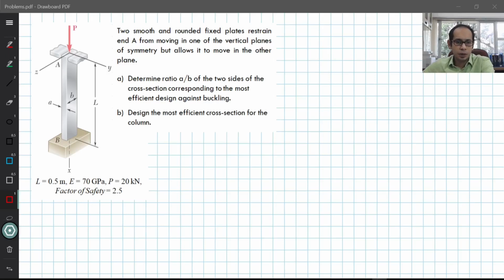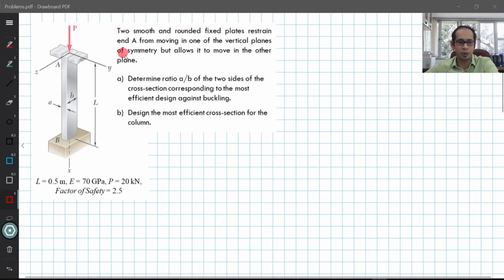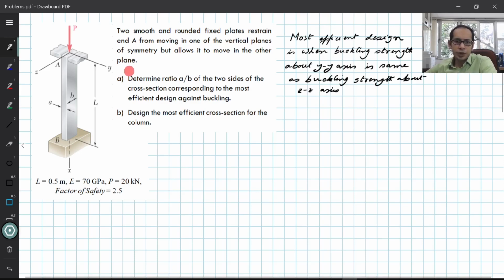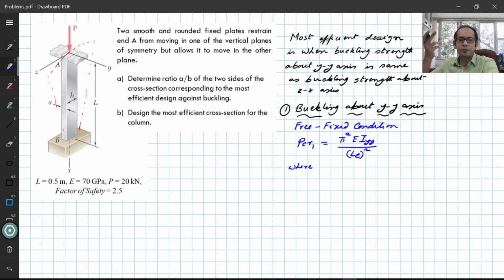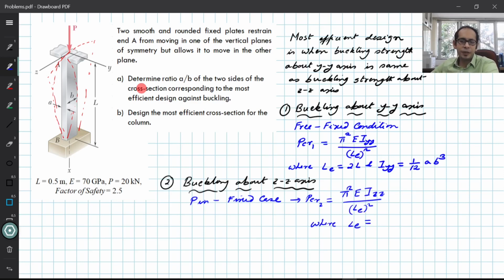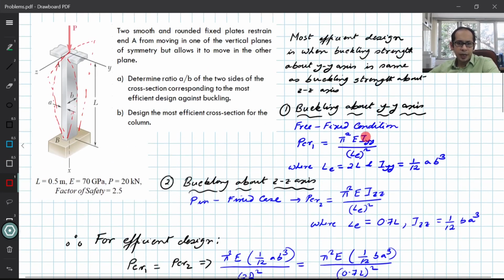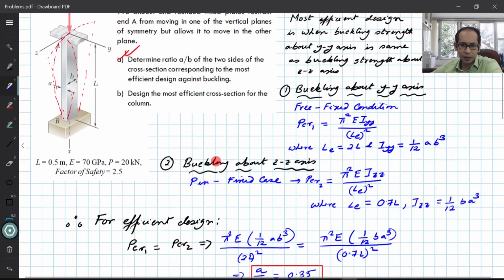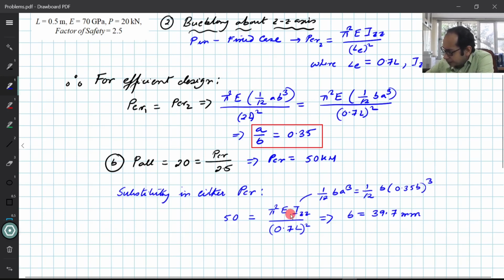Topic # 10 - Problem Example 2